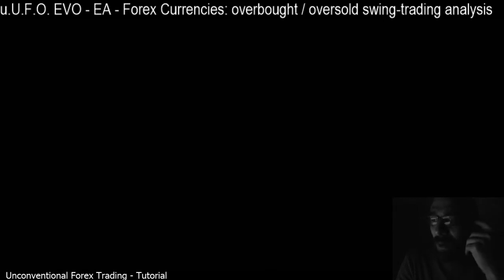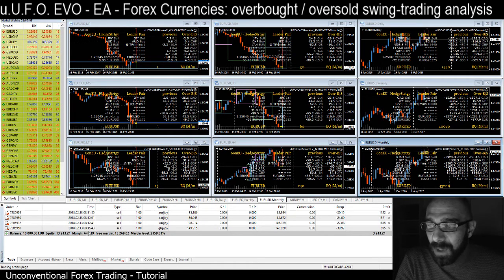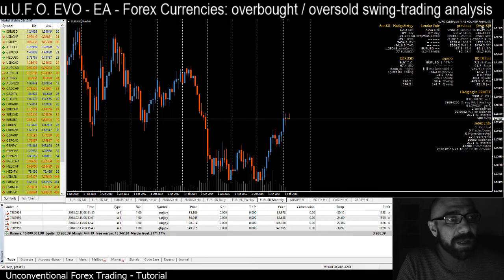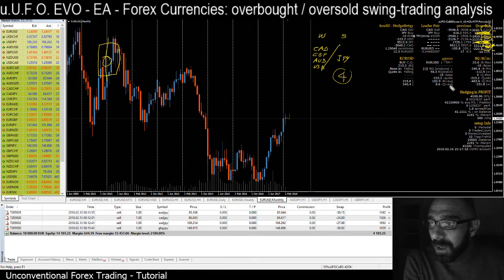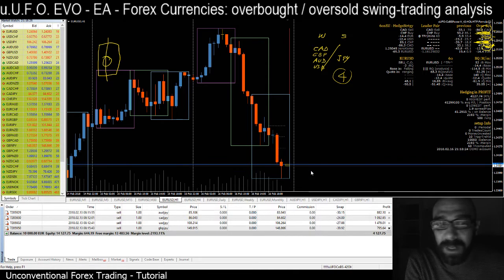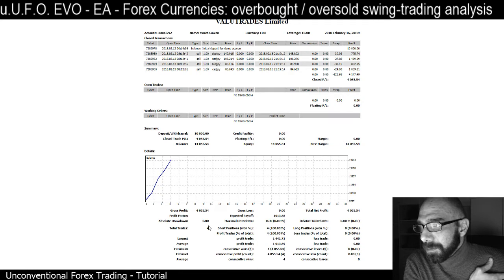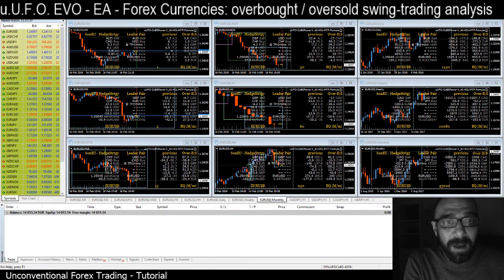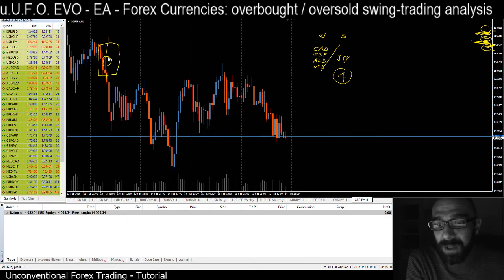Forex mathematical trading software MT4 EA uUFO_EVO : swing trading the overbought vs oversold.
Another swing trade Hedging application from a Forex market analysis in this second whole week of February 2018.

Only 4 (very successful) trades for the entire week shorting USD, AUD, CAD and GBP against JPY long.

My EA evolution is under test, with a new code implementation on the original u.U.F.O. EA, which consist in two more sets of formulas applied on all the pairs, considering the market performance on all time frame basis for Forex Analysis, evaluating strength, weakness, overbought and oversold currency condition.

For more information on this and other topics related to Forex, I suggest you to follow my previous video and the other  tutorials and webinars that can be found on this channel.

Cheers.
dr. M Giavon